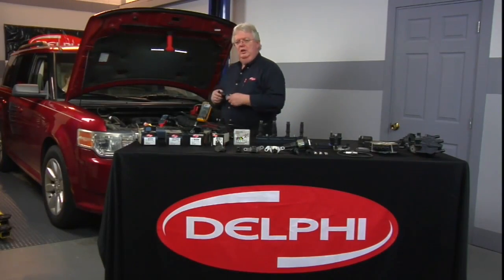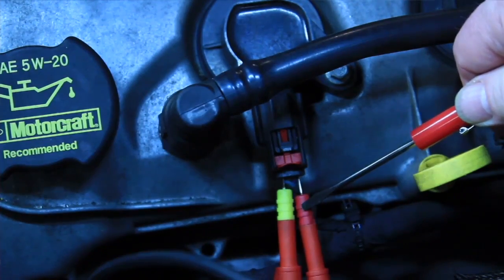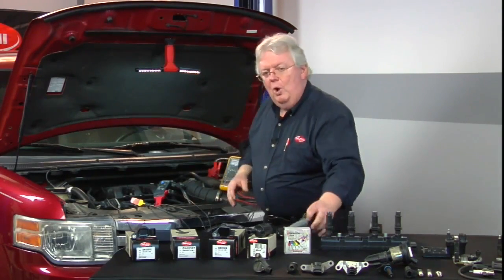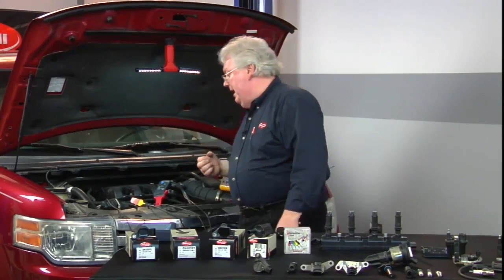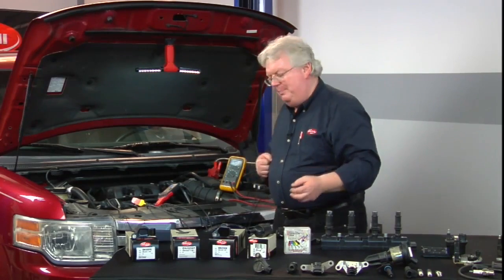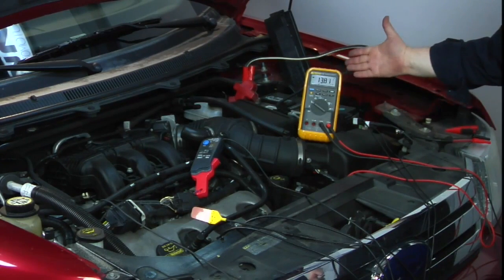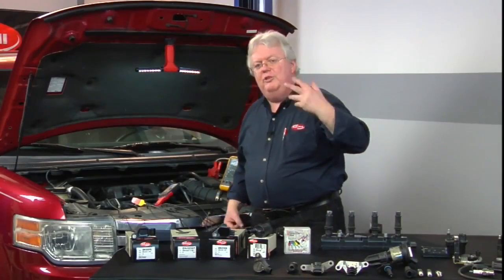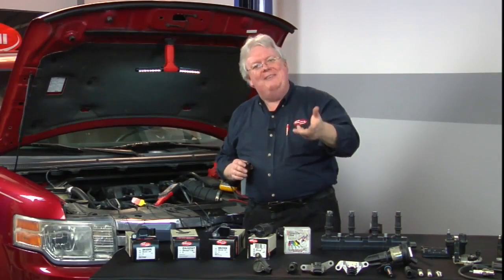Hands-On: Determining Coil on Plug Misfires (Ignition Coil Diagnostics)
How do you determine coil-on-plug misfires? The Delphi Training Series breaks it down for you.